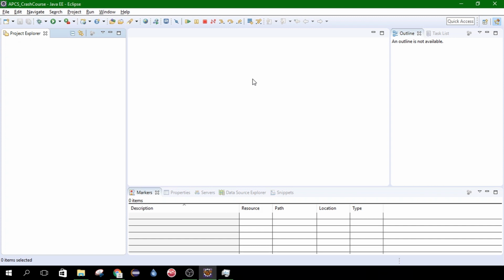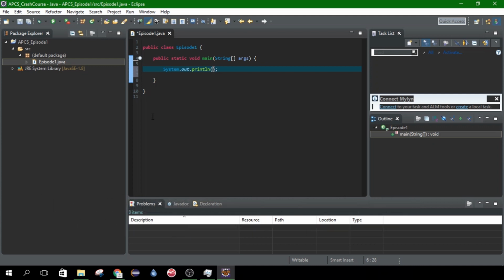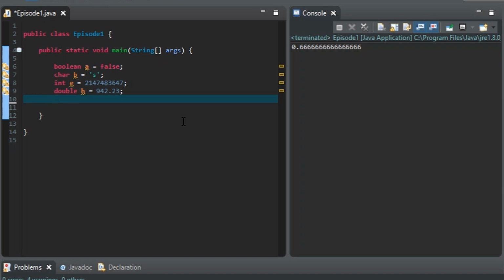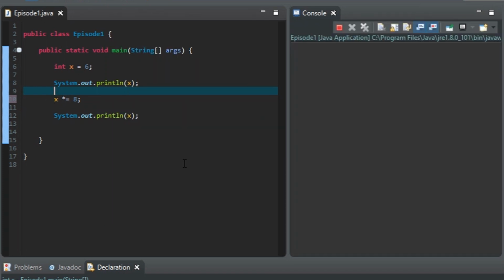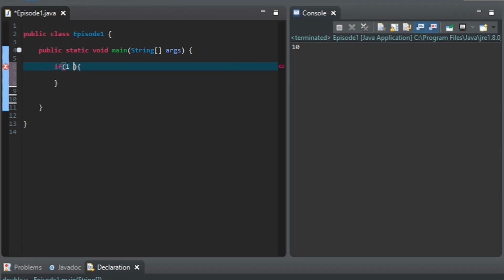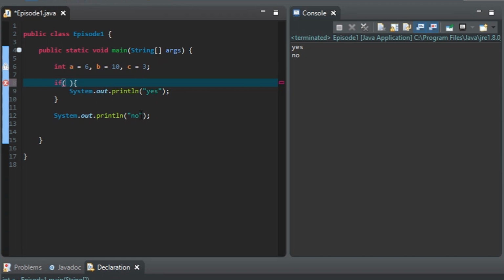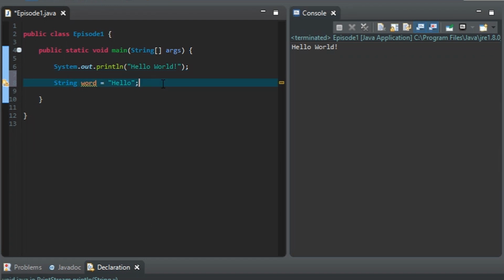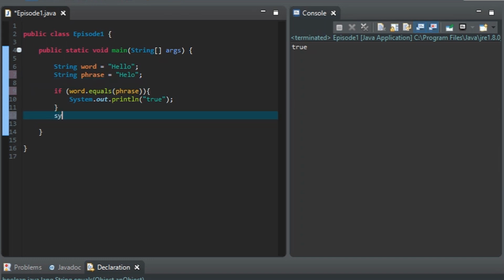AP Computer Science Crash Course 1 - The Basics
This 30 minute long video covers the basics of Java programming, including Java syntax, data manipulation, and the String object.

Here is the ASCII reference table for the "character" primitive type.

I regret to inform you all that this series is on hiatus due to the workload of my senior year of high school.